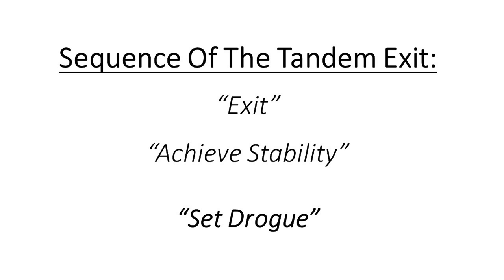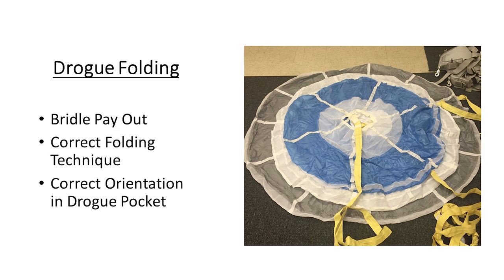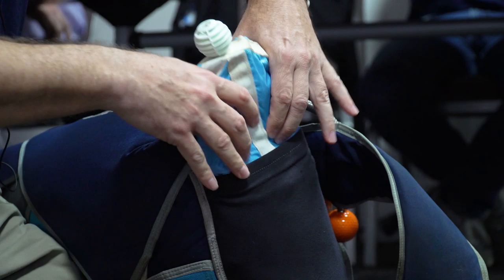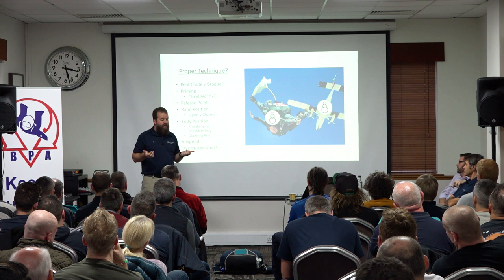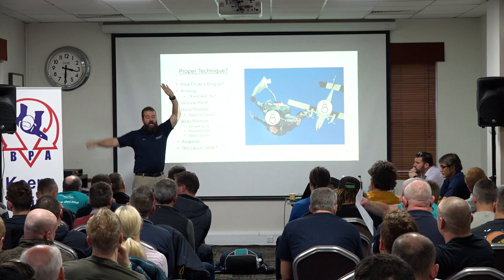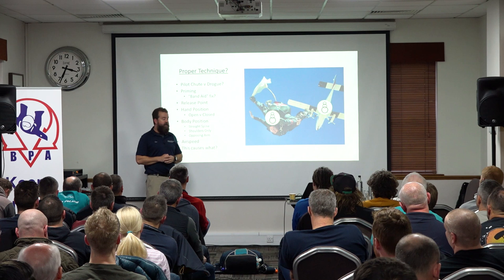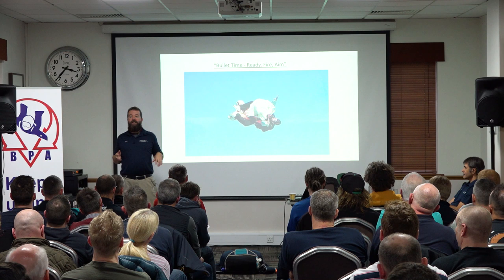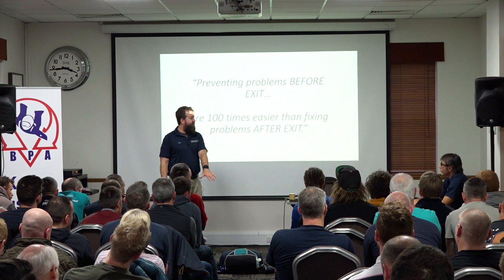Setting and throwing the drogue | BPA CPD Day 2019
Going out to more than 6,000 UK and international skydivers bimonthly, Skydive The Mag offers the latest skydiving news, features packed with useful ideas, an in-depth look at the techniques that will make you a better skydiver, tips and tricks straight from world-class experts, reviews of all the latest gear and all the upcoming events to watch out for.